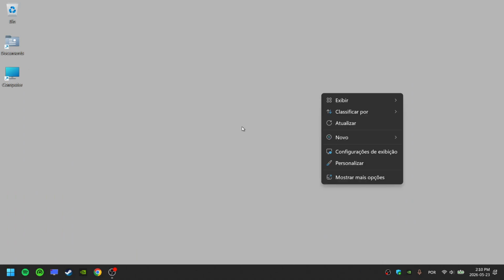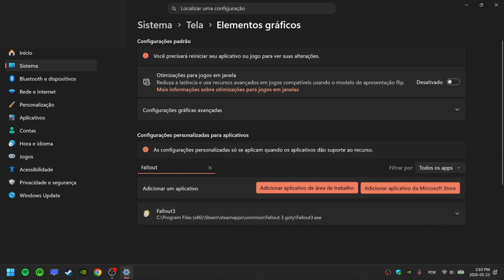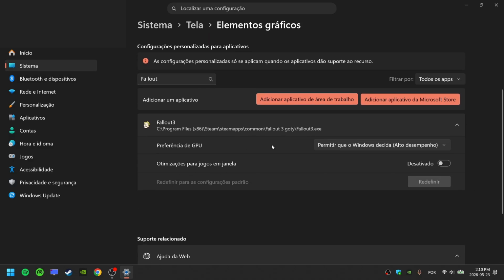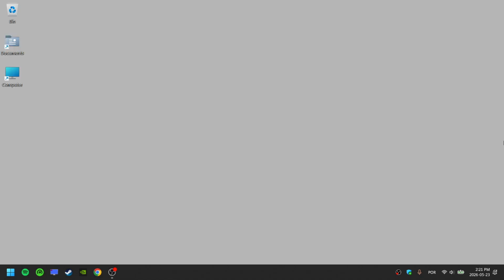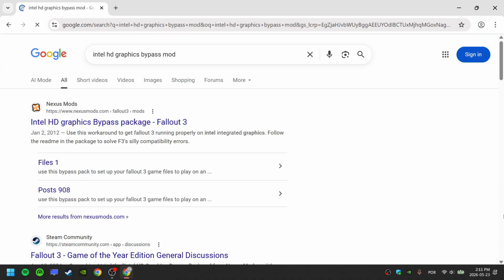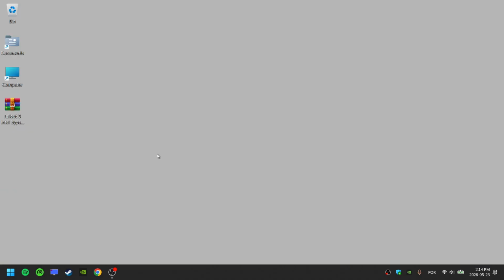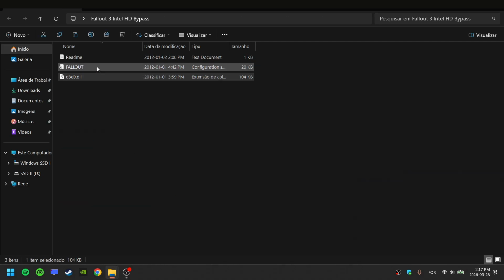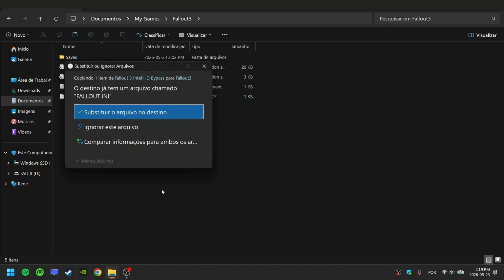How to Fix Fallout 3 Crashing, Not Launching | Fallout 3 Startup Crash, New Game Crash Fix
In this video, I'll show how to fix Fallout 3 crashing, not launching, not opening, not running, auto closing. Startup crash and launch crash fix.

00:00 GPU Settings
00:32 Integrated Graphics Workaround
01:05 Ini Settings

Right-click anywhere in the desktop
Click on Display Settings
Scroll down
Click on Graphical Elements
Click to search
Write: "Fallout"
Click on Fallout
In "GPU Preferences", click to show the options
Click on "High Performance" to select your dedicated video card GPU
Close the settings

If you don't have a dedicated graphics video card GPU, follow these steps
Go to the Internet
Search for "Intel HD Graphics Bypass Mod for Fallout"
Open the page
Click on "Files"
Log in
Click on "Manual Download"
Extract the files
Open the folder
Copy the d3d9 file
Paste it into the Fallout 3 game folder
Copy the fallout file
Go to Documents
Go to My Games
Open Fallout 3 folder
Paste the fallout file into the Fallout 3 folder